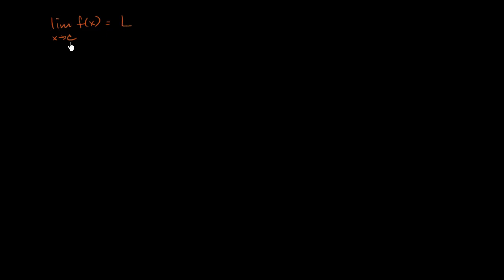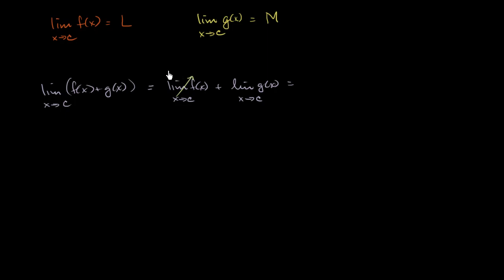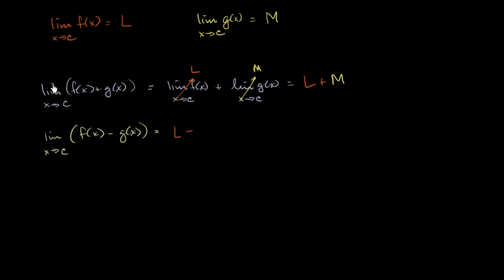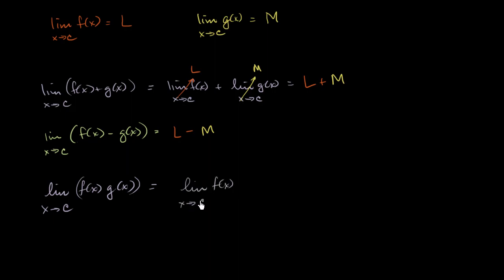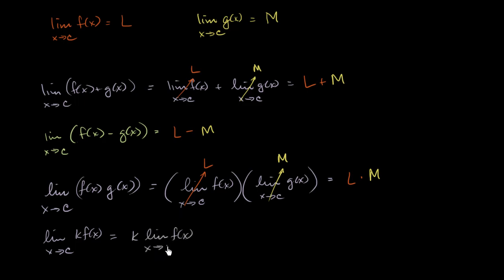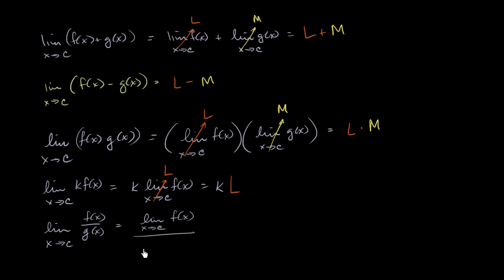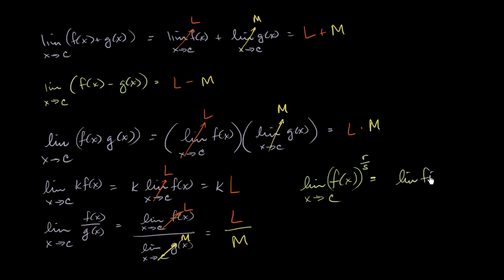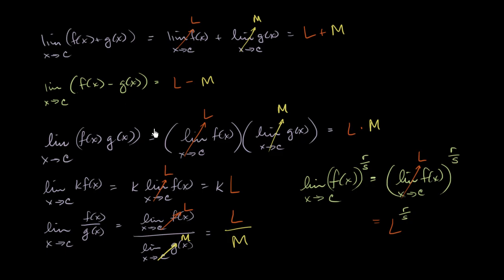Limit properties | Limits and continuity | AP Calculus AB | Khan Academy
Courses on Khan Academy are always 100% free. Start practicing—and saving your progress—now

What is the limit of the sum of two functions? What about the product? Created by Sal Khan.